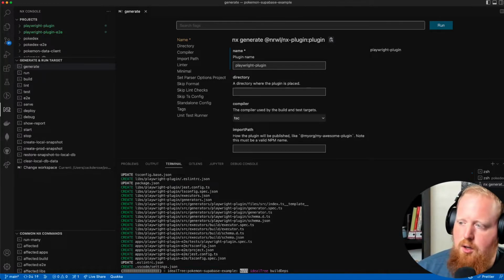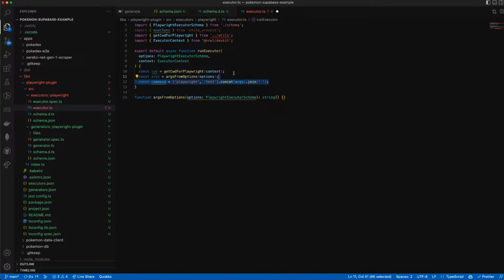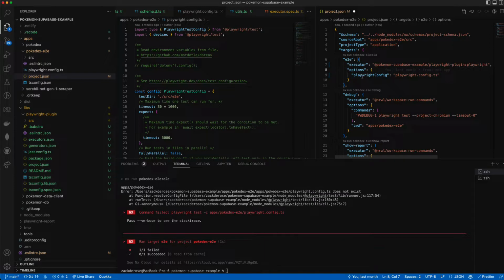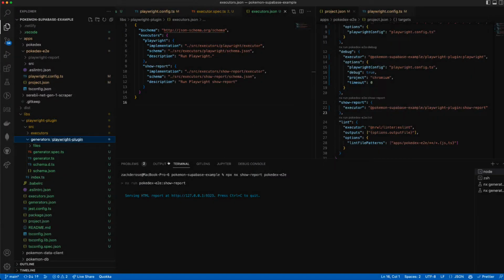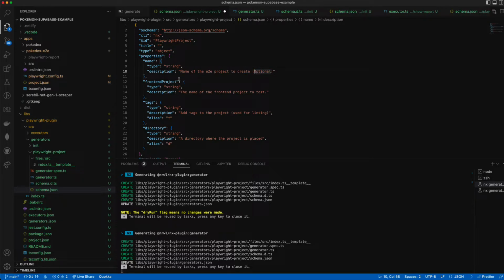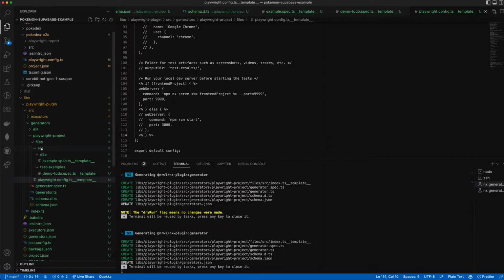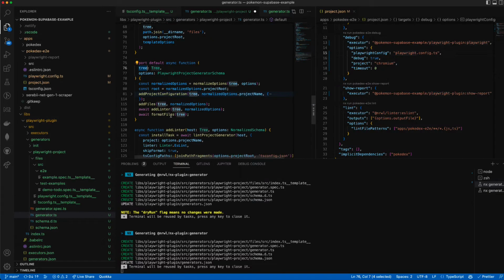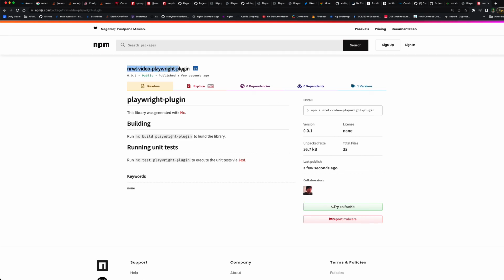Creating and Publishing Your Own Nx Plugin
Learn how to create and publish an Nx Plugin.

▬▬▬▬▬▬ ⏱ Timecodes ▬▬▬▬▬▬
0:00 Generating an Internal Nx plugin
0:38 The Mechanics of Nx Plugins
1:41 Nx Executors
4:28 Writing our own Executors
19:07 Nx Generators
44:05 Publishing our Plugin to Npm